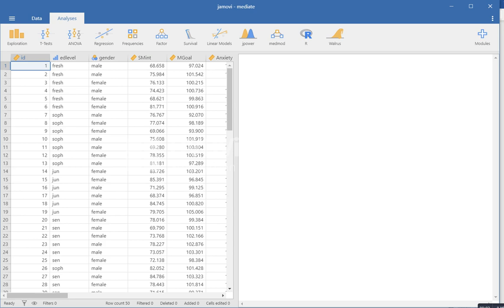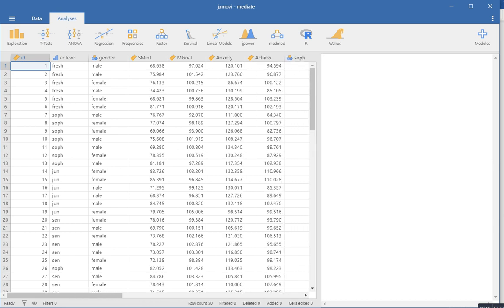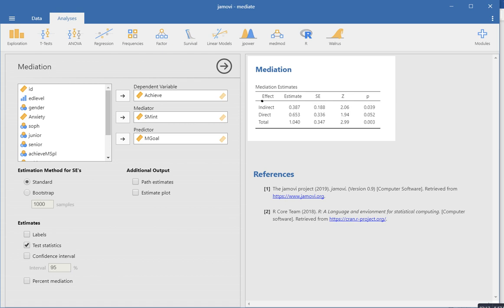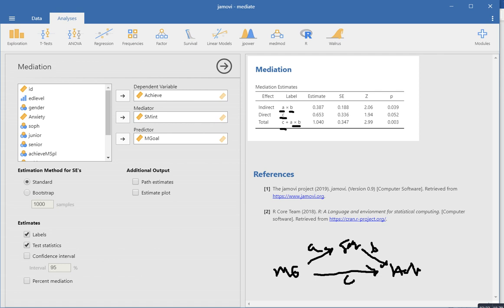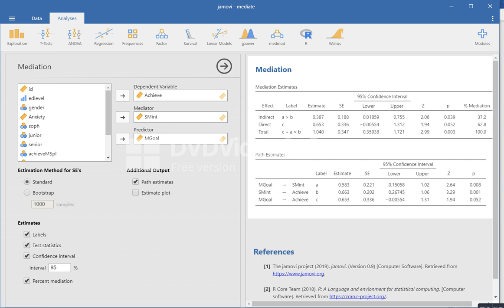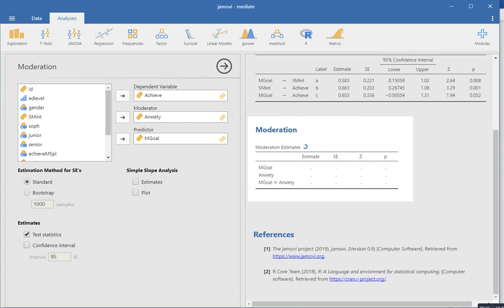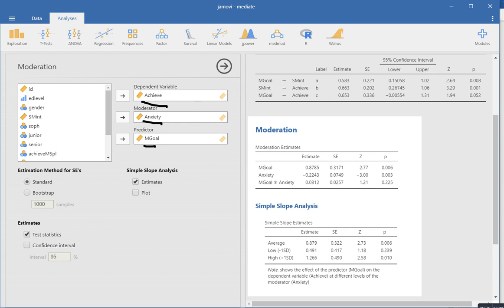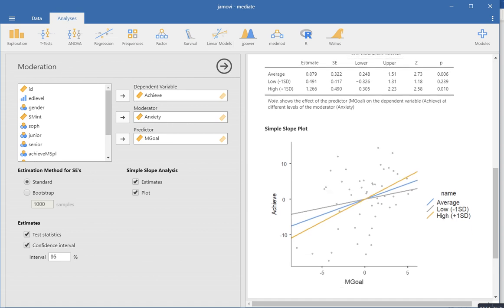Using the 'medmod' module in Jamovi to test for mediation and moderation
This video provides a demonstration of the 'medmod' module using the open-source statistics program, Jamovi (freely downloadable

If you wish to follow along with this demonstration, you can download the SPSS file (Jamovi reads SPSS files) containing the data